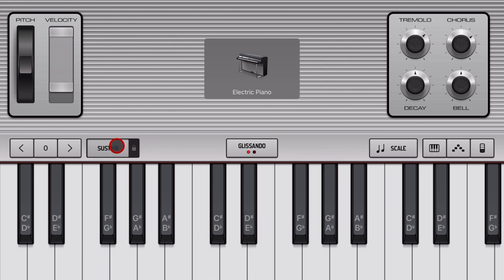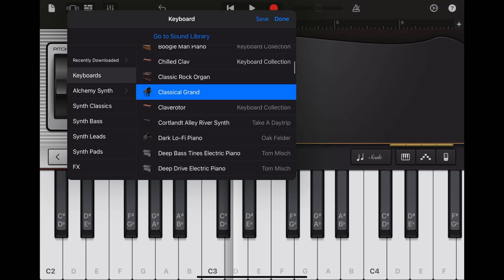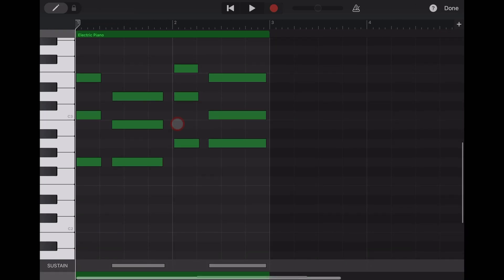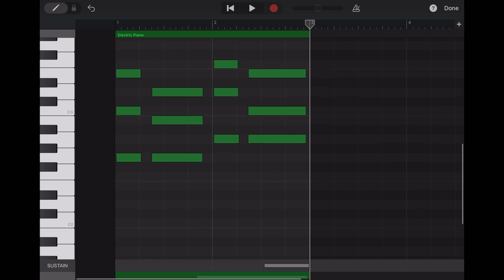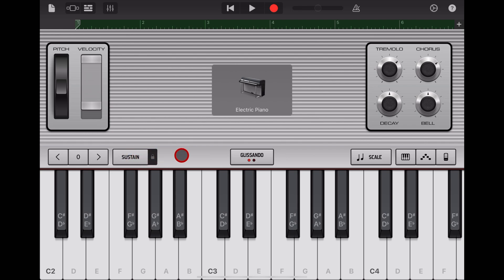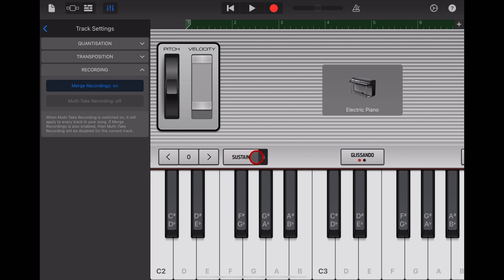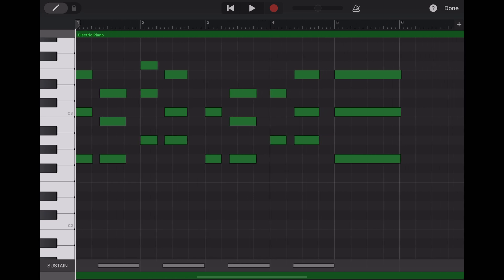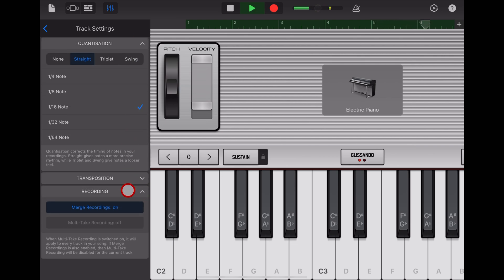How to USE & EDIT SUSTAIN in GarageBand iOS (iPad/iPhone)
How to add SUSTAIN in your GarageBand iPad and GarageBand iPhone projects.